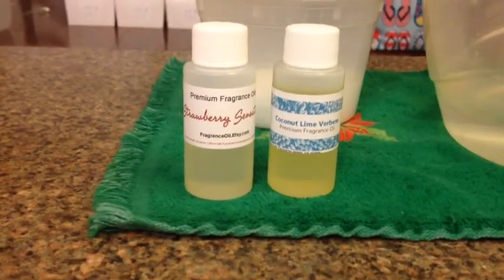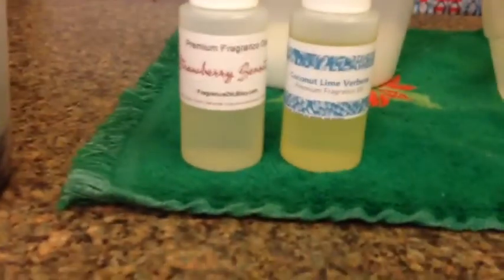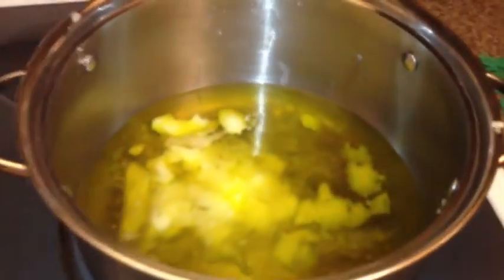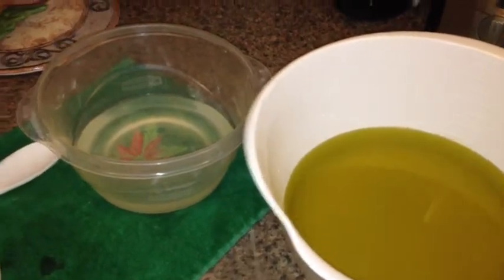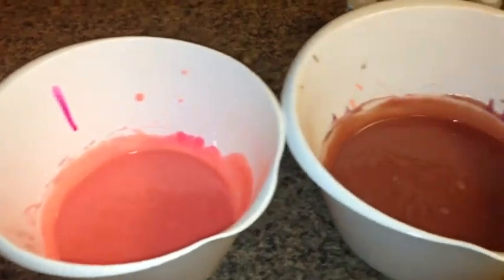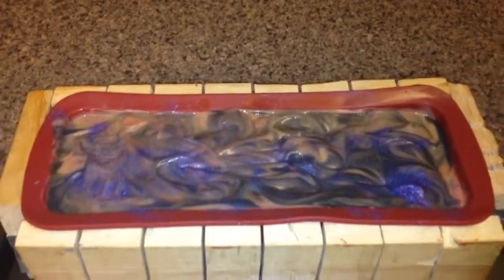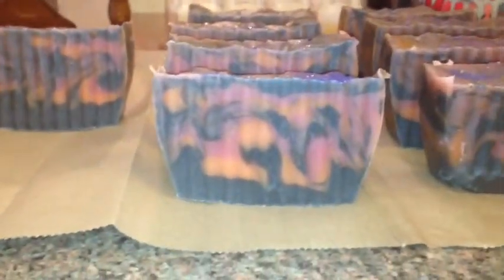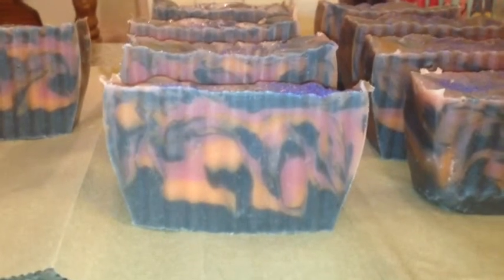Mama's night OFF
Dirty Birdie Soap Company making "Mama's night OFF" using a mixture of Coconut Lime Verbena by Indigo Fragrance and Strawberry Sensation FO.